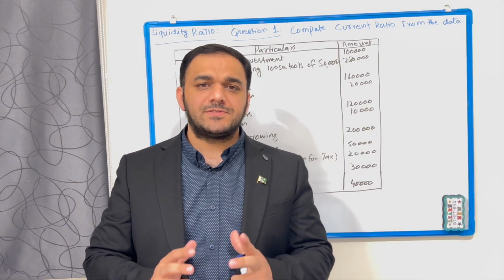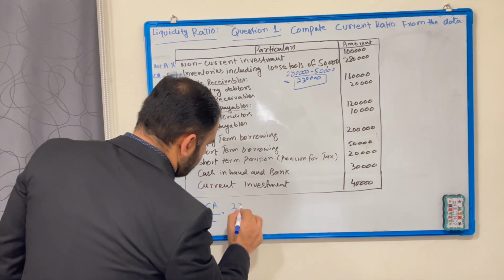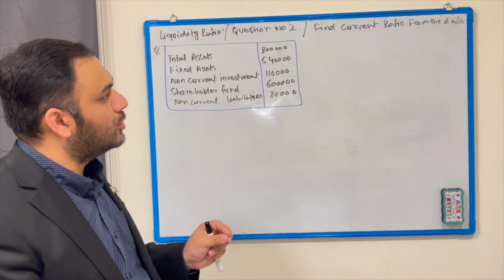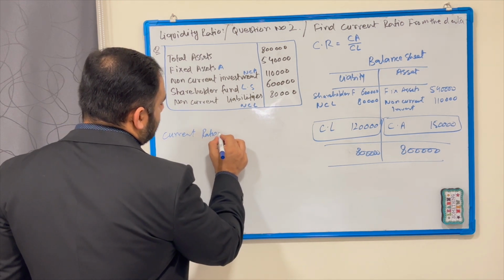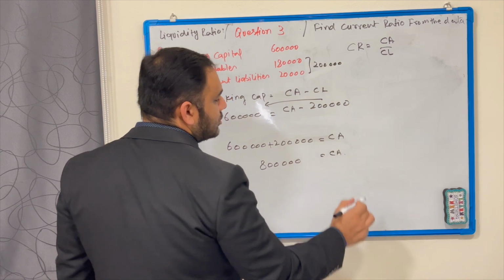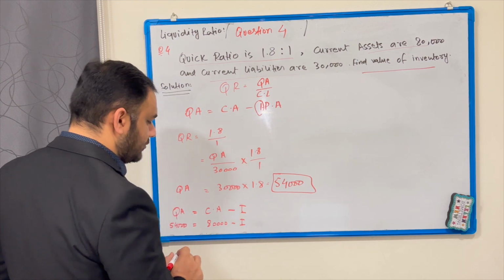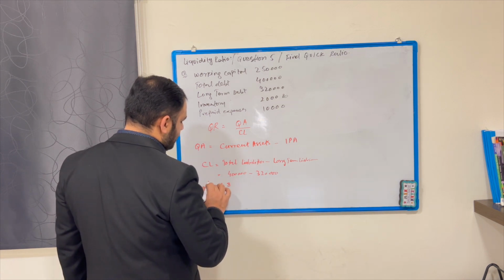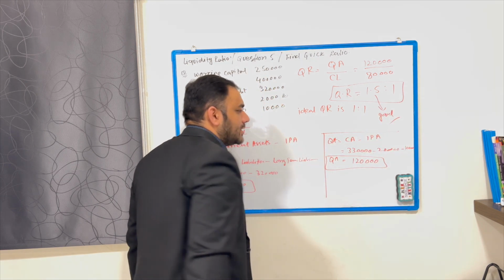Liquidity Ratios | Accounting Ratios | CBSE Class 12 | Part 2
In this video you will understand the entire menaing of the topic. All the topics are explained according to book as given in the book. It is the most easy and free way to learn and prepare for your upcoming Exam. This is very easy to understand and you have to pay no Fee for this. Still if you have any question you can comment on the video we will reply you via shots or video.

If you want full book set of PPT files for study do not hesitate to contact.

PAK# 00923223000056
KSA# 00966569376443